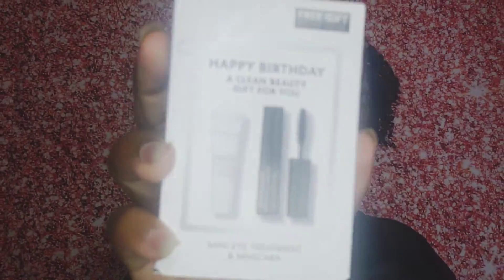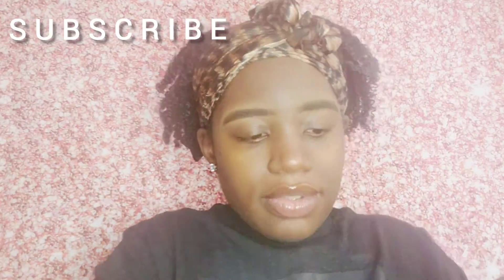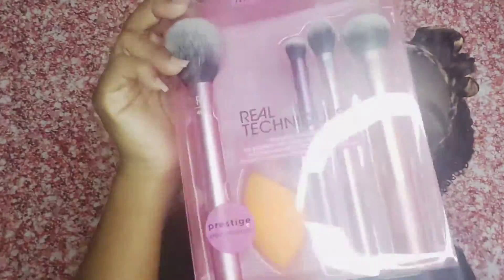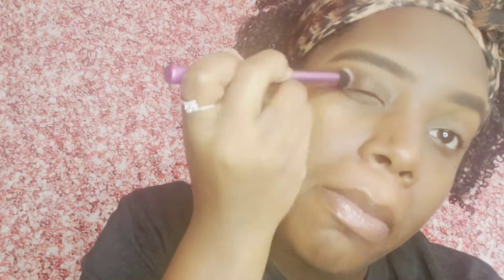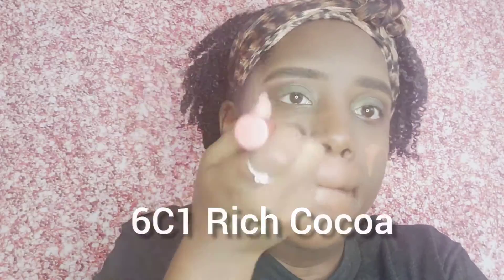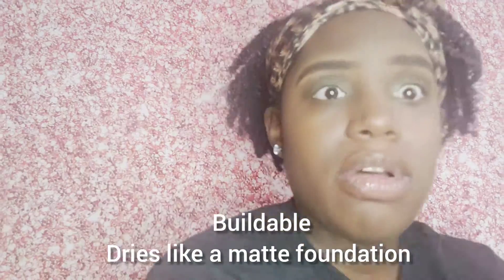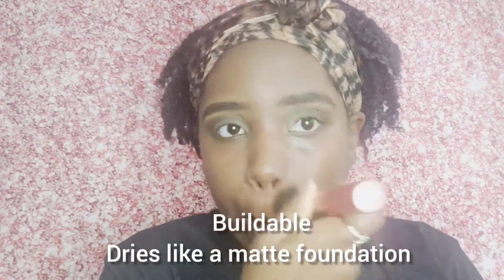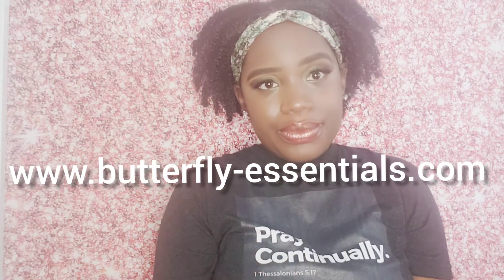NEW! ESTEE LAUDER SHEER DOUBLE MATTE FOUNDATION | FALL GLISTEN GREEN GLOWY MAKEUP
But without faith it is impossible to please him: for he that cometh to God must believe that he is, and that he is a rewarder of them that diligently seek him.
Hebrews 11:6 KJV

And Jesus answering saith unto them, Have faith in God.
Mark 11:22 KJV

CANDLES♡SUGAR SCRUBS♡LIP OILS

Use my MEMBER ID 26424464 FOR DISCOUNTS

Beauties!!! Gift Someone Special with our Butterfly Essentials Gift Card Option It is better to Give than Receive.
TAG SOMEONE BELOW in the comments you know that would be interested

◇▪︎•《FACTS》•▪︎◇

♡ Ordained Minister & Founder of B.A.M

♡ Name is pronounced Ja-lee-sah  [Jelissa]

♡ Married 3 years est. 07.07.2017

♡ First Supernatural Childbirth Experience

♡ Babygirl conceived 12/14/19

♡ Babygirl arrival 09/01/2020 HEALTHY🙌🏿

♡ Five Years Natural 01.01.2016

♡ Digital Content Creator & Author

♡ I love Butterflies, Shrimp Alfredo & #8

♡ May God forever get the Glory for my Story and my purpose is to fulfil His will.

Ministry: ButterflyAmbassadors

Beautifully anointed in His image to spread the Gospel to all nations. This video is to inspire all who choose to believe in His crucifixion of The Lord arising three days later. Thank you for viewing and I pray this video helps your faith walk! Love you all!

***Butterfly Ambassadors

Hair Tutorials & Beauty Videos